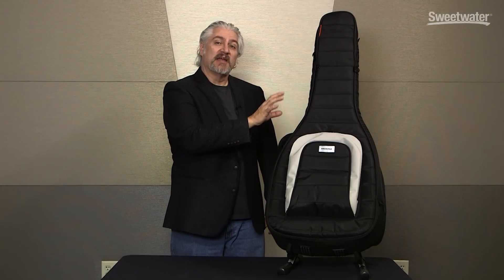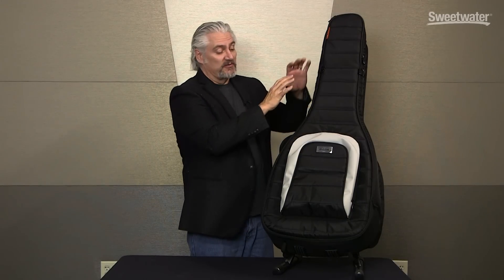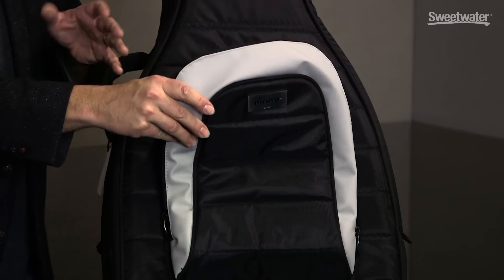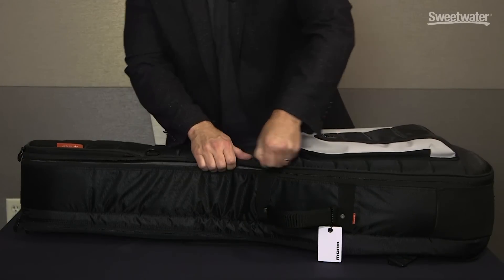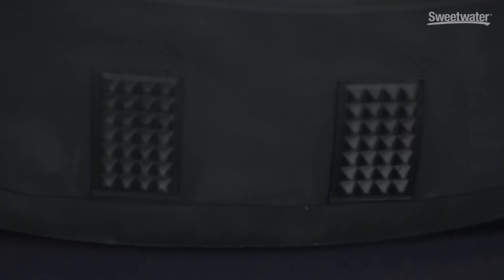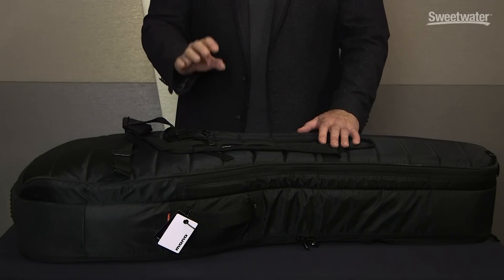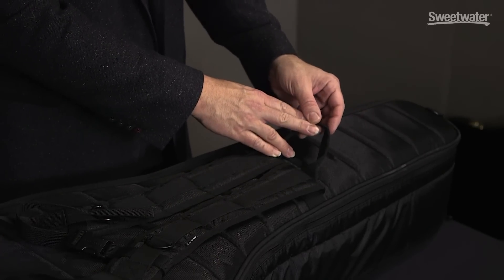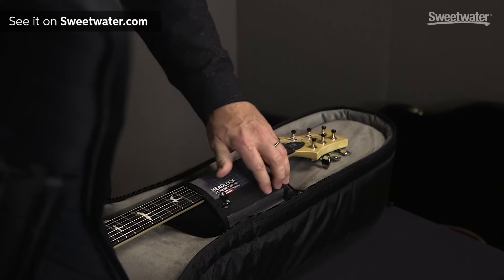MONO M80 Dual Acoustic and Electric Guitar Gig Bag Review by Sweetwater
Mitch Gallagher presents the MONO M80 Dual Gig Bag. It solves the age-old problem of traveling with both an acoustic and electric guitar. MONO's M80 gives each of your instruments nearly the same protection that separate cases would, but in a style you can carry one-handed or strap to your back. This self-standing hybrid case conveniently loads instruments from the top and features a rubber bottom sole, ABS impact panels, and a Headlock neck suspension system to protect guitars from drops. A waterproof Sharkskin (animal free) outer shell gives the MONO M80 protection from the elements. After the video, click the link below for even more info on the MONO M80 dual-guitar gig bag.

Get the MONO M80 Dual Acoustic and Electric Gig Bag

Sweetwater’s Guitars and Gear, Vol. 160